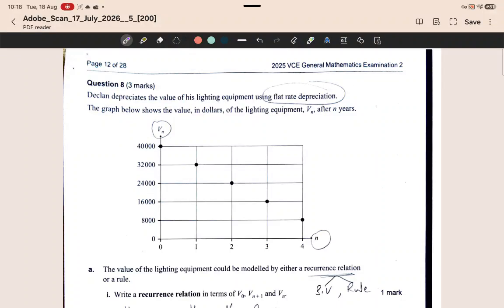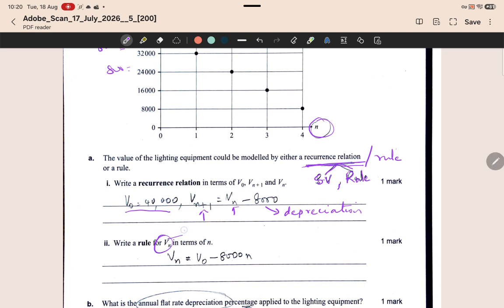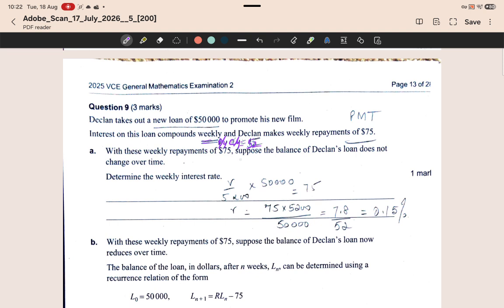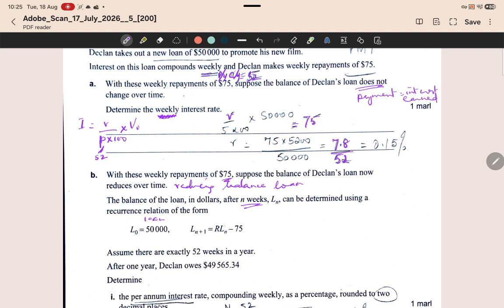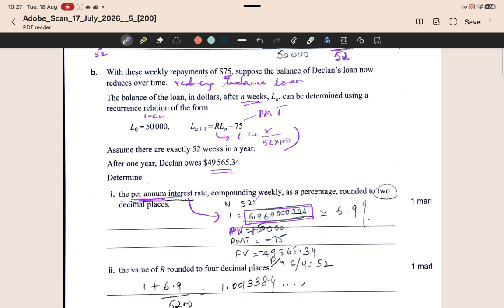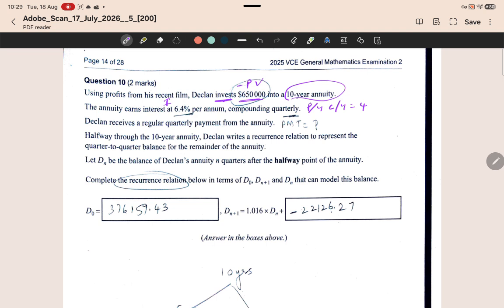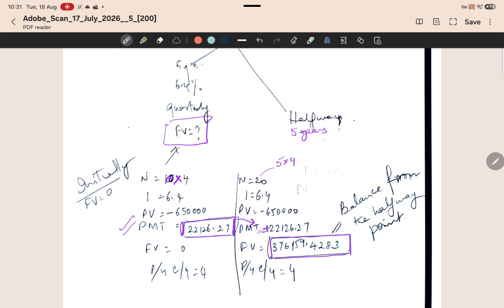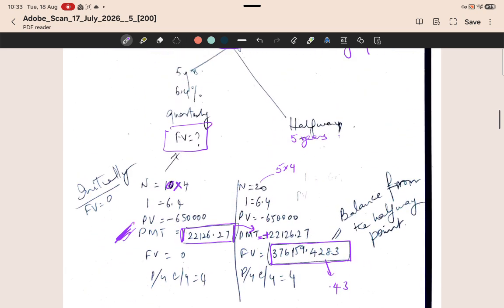2025 GM Exam 2 Recursion and Financial modelling questions 8,9,10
These are questions that involve standard concepts that occur in almost every paper.